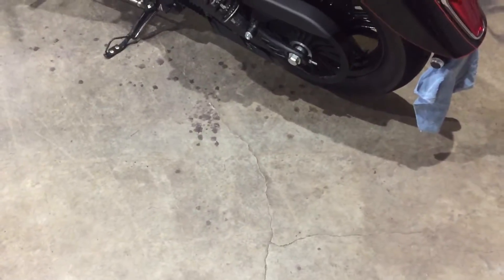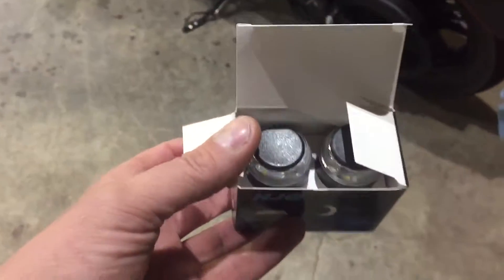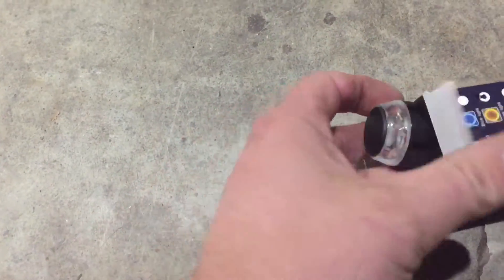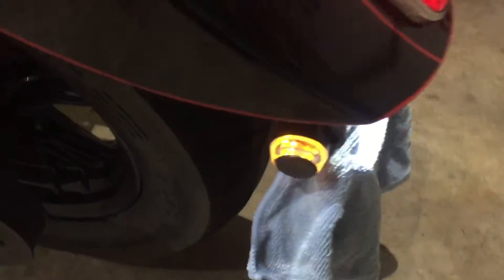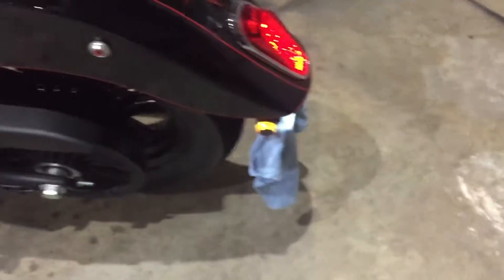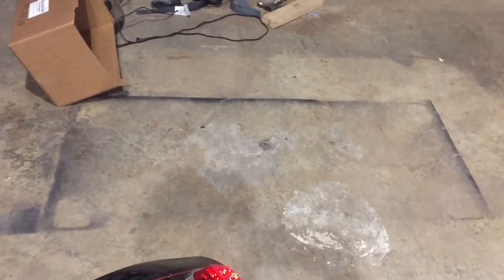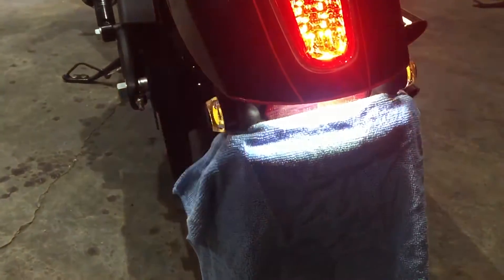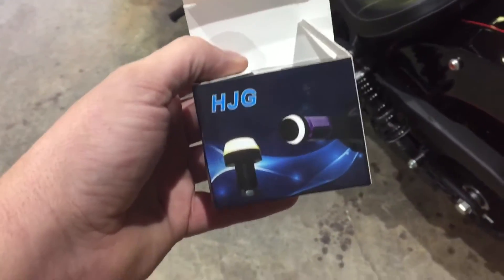Rear turn signal modification 2018 Indian Scout Sixty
Rear turn signal modification. 2018 Indian scout sixty.  Using bar end turn signals

Put these through the original mounting hole for the rear turn signals.
Cut the plug off the original lights.  And wired them up.
Could use the rubber as a spacer to get them farther out if wanted.
If you put in a resistor they won’t glow like mine.  But I figured extra light couldn’t hurt to be seen. Especially at night.